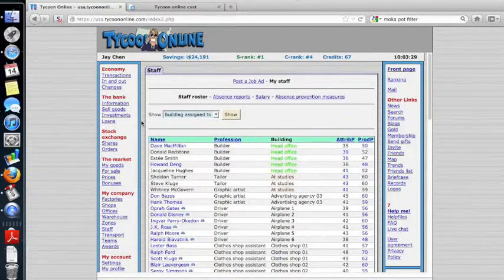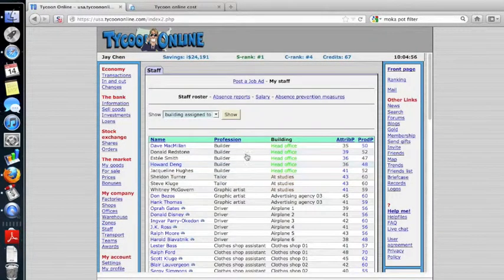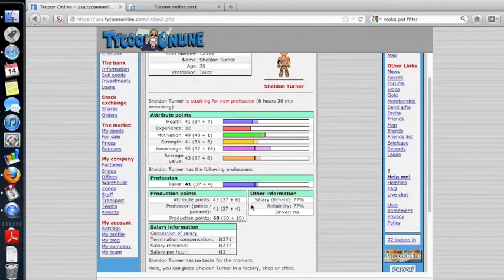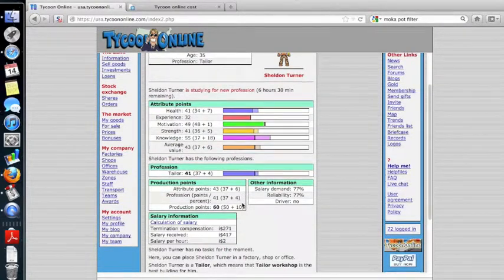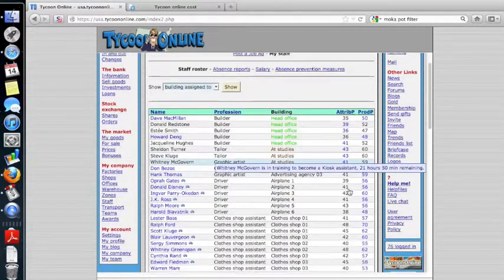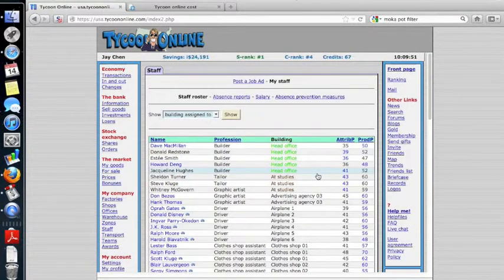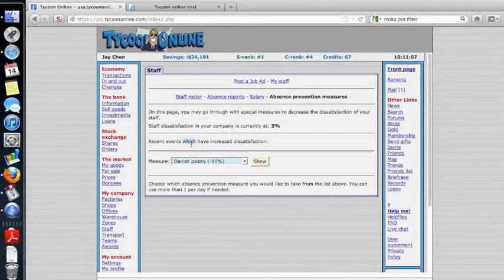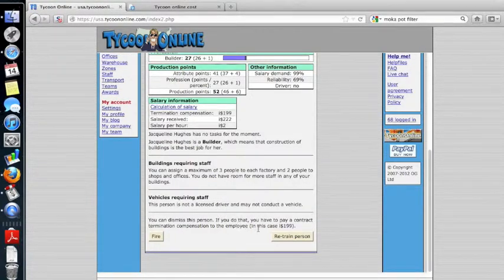Tycoon Online Lesson - Staff part 2